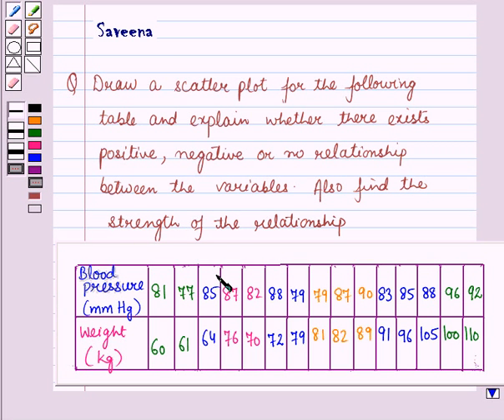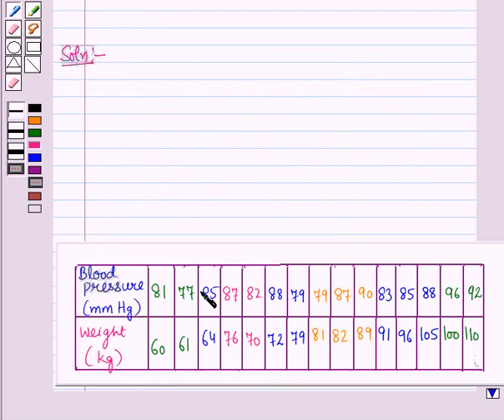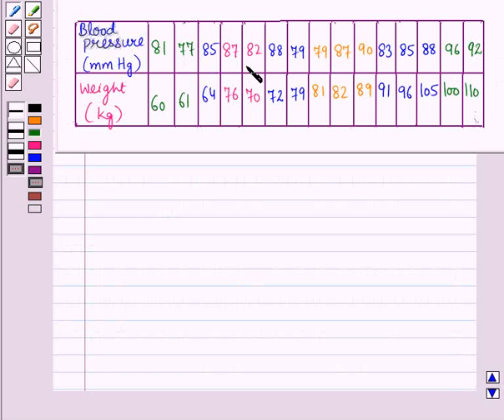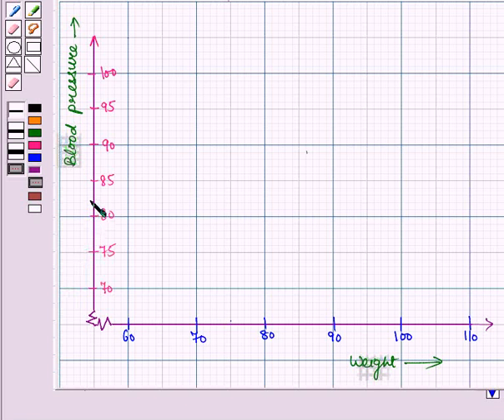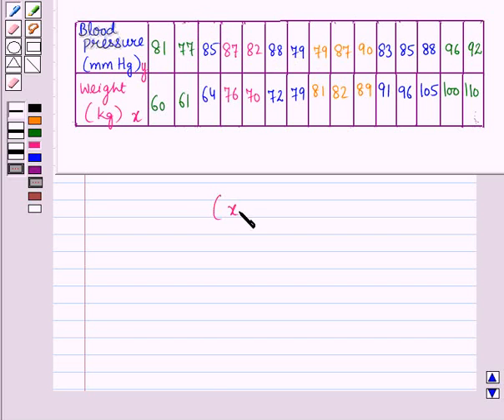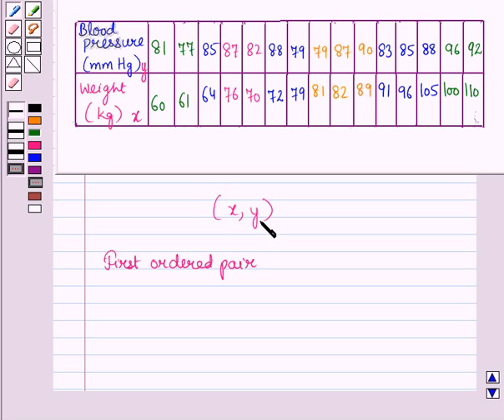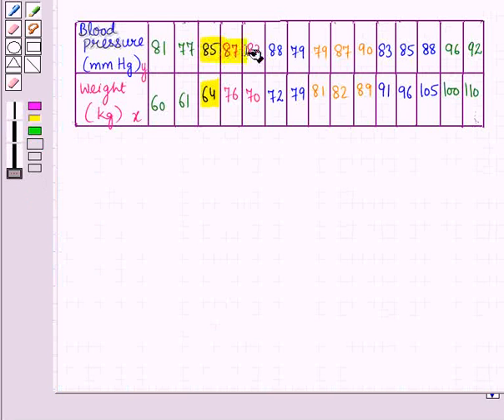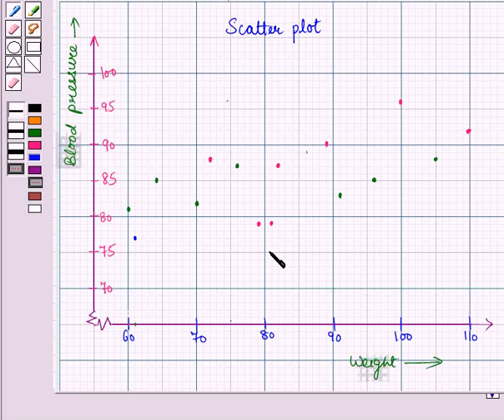Maths 8 CC LIN ASSOC SE2